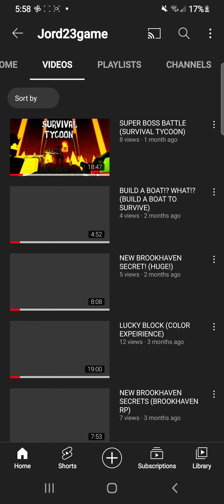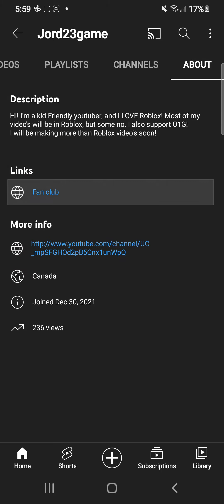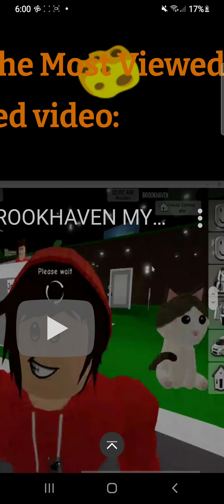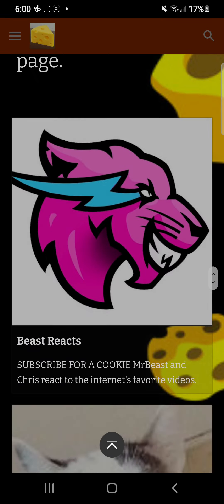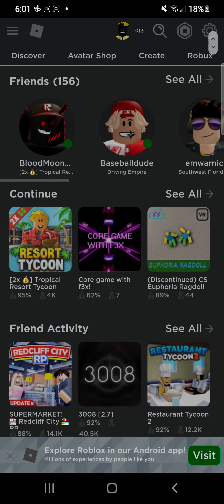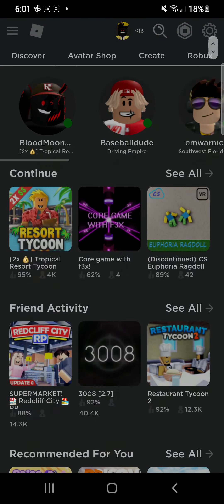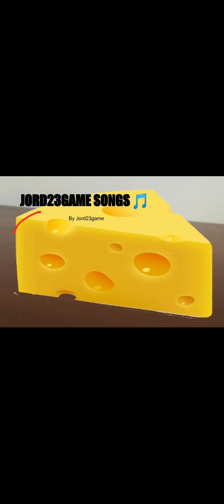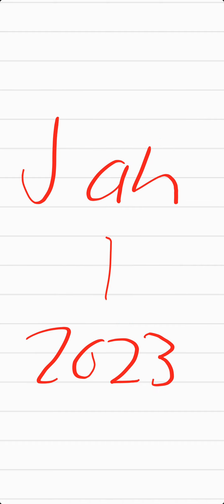FAN CLUB SHOW CASE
GO TO FAN CLUB!
PLUS, FREE ROBUX GIVE AWAY!
1. LIKE VIDEO
3.COMMENT ROBLOX USERNAME